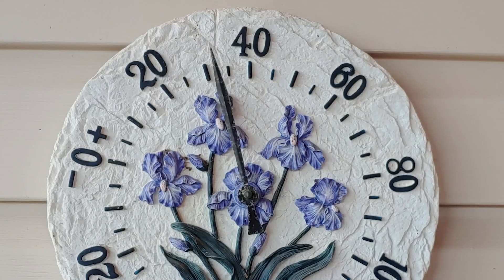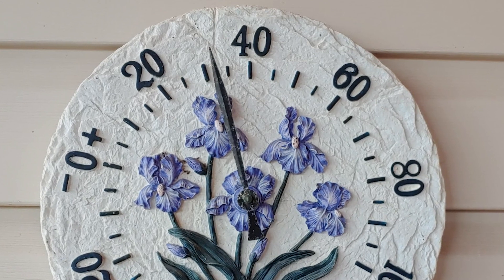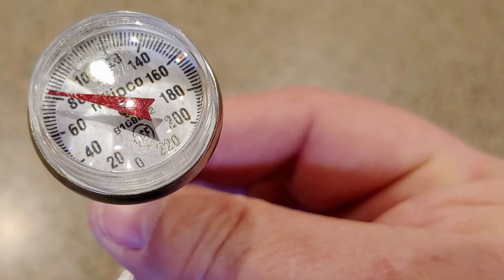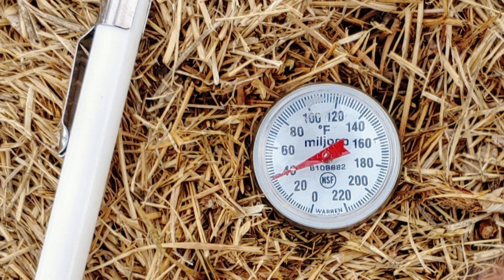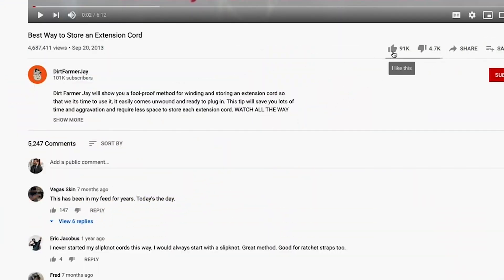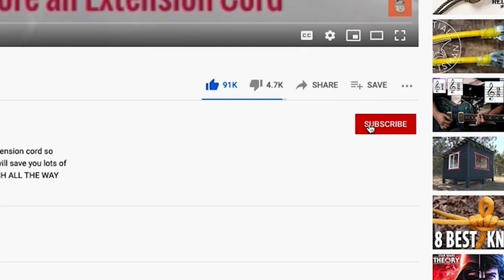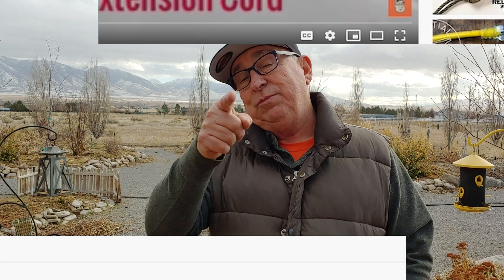Winter Watering? Yes AND No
Should you water trees and shrubs in the winter? It depends. There are times you should water and there are others when you shouldn’t.

No, DirtFarmerJay isn’t being “wishy-washy.” Watering (or not) really does depend on a few factors. Once you know these factors, you can know whether it’s a good idea to water or not.

The FIRST thing you need to know is that root development is a YEAR-ROUND activity, even in climes where it freezes during the winter months. If the ground is not frozen, many trees and shrubs continue root activity that is critical to the overall growth and health of the plant. While the top is dormant, the root system continues to grow main structures (for anchorage and more area for moisture and nutrient acquisition), as well as root hair development. These root hairs exponentially increase root surface area needed for ongoing growth and longevity.

NEXT, you need to know that temperature greatly affects the need for water. And, it’s soil, not air, temperature we’re talking about. There is always a difference between the two. Soil temps generally lag in air temperature trends. That is, if the temperature is dropping over several weeks, the soil will take longer to reach those lower temps. The inverse is true as well. As the air warms up in the spring, the soil will take time to get to favorable planting and growing temps.

To measure soil temps, you can buy an inexpensive soil thermometer. Here’s a sample of an inexpensive (around $8 at the time of filming) soil thermometer that is available at Tractor Supply Company locations in the U.S.:

Practically speaking, if the soil is 40°F/4-5°C or more, and the soil is not moist to a depth of 12”/30cm, then watering can be a benefit and you should consider doing it. If the soil is below that temperature, don’t. It won’t do much if any, good. Also, if there’s good snow cover or thick mulch at the base of the tree, or there have been recent rains, you can delay watering.

THEN, you need to know what kinds of trees are at the greatest risk for not having enough wintertime water. No matter what variety of planting, recent and new transplants are highly susceptible to drought. That’s because they haven’t had sufficient time to develop their root system. So, they need supplemental water. Come springtime, you’ll be glad you made the effort.

Evergreens are at risk for desiccation. This is when the root system cannot harvest enough moisture and nutrients to sustain the metabolism of the tree. Because true evergreens are active both above and below the soil level, more water is needed. Add to this that many evergreen plantings do not mimic nature (being planted in stands with lots of needle covering on the ground), and you may have trouble. Stands of trees act as windbreaks, provide shading, and retain moisture better (both in-ground and tree surface). Place these trees in solitary plantings, with wind exposure and no or very little ground cover, and you’ve put your tree in a very unpleasant situation usually resulting in desiccation. When that happens, the most exposed portion of the tree or to ongoing southern sunlight starts to die back, beginning at the tips of the branches and working back to the trunk. You know this has happened come warm weather and those brown areas don’t rejuvenate.

Even for deciduous trees that have dropped all their leaves, if the weather is warm, soil temps are up, and there hasn’t been much moisture lately, a drink of water can go a long way in protecting your yardscape investment and getting beautiful results in later when the warm weather returns. Cold air cannot hold much moisture, so humidity will be quite low. So it’s up to you to make up the difference when warranted.

The water or not to water, that is the question. And now, you know the answer and you can JUST DO IT YOURSELF!